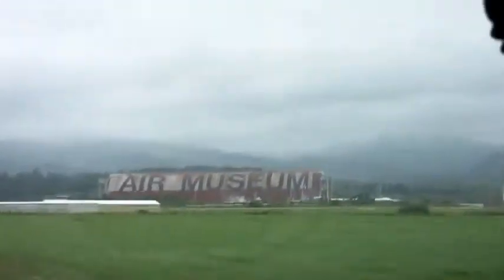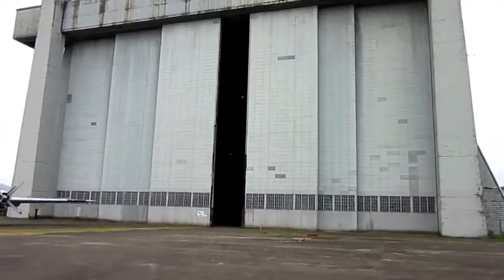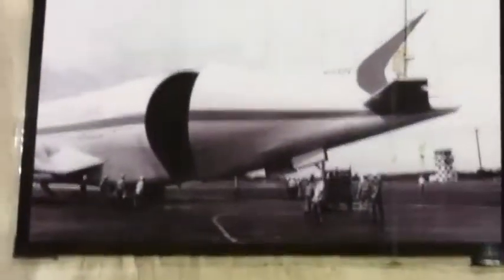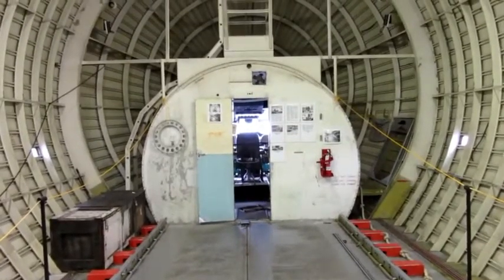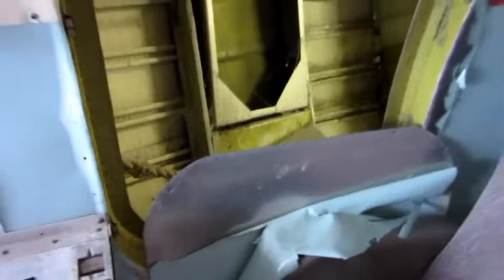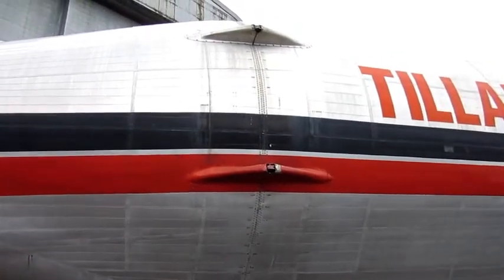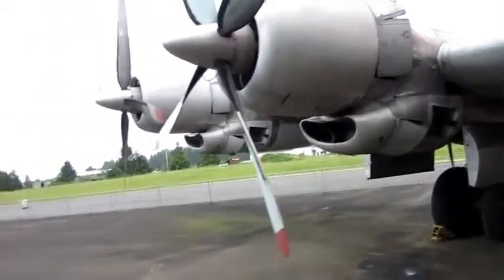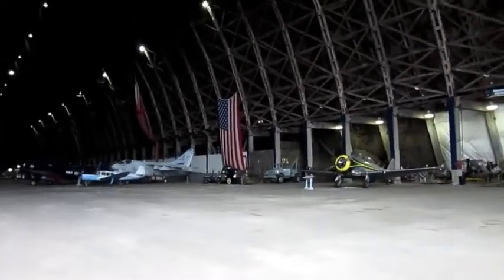Exploring the Tillamook Mini Guppy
This video is of my exploration of the only remaining Aero Spacelines "Mini Guppy" cargo conversion of a Boeing 377 Stratocruiser, located at the Tillamook Air Museum in Tillamook, Oregon. My visit was in the first days of June, 2014. I had been to the museum before, but the Mini Guppy has been closed on those visits, Hearing that the old World War II blimp hanger was in trouble due to wood rot and lack of funds to repair it, and also hearing that the air museum was being relocated to an airport another town, I paid what might be my last visit to the historic Hanger B and the Mini Guppy.

From the website:The 377MG Mini-Guppy was the first of the new generation of Guppys that was built using an entirely new fuselage to connect the existing Stratocruiser sections. Gone was the modified Stratocruiser's limitation of an 8 ft. wide floor. By designing a new fuselage, ASI was able to create the first "wide-body" Guppy, with a 13 ft. wide cargo floor and a maximum inside diameter of 18 ft. with the constant section measuring just over 73 ft. long.

Engineers at Aero Spacelines retained the C-97's original powerplants, the Pratt & Whitney R-4360 Wasp Majors. The Mini-Guppy's empty weight is 85,000 lbs. carrying a maximum payload of 41,120 lbs. (strange number-DS), making the maximum take-off gross weight of 147,000 lbs while having a maximum landing weight of 130,000 lbs. The 377MG's wingspan is 156 ft. 3 in. and is 132 ft. 10 in. long. The fuselage is over 27 ft. high and the tail is a bit more than 38 ft. tall.

The first flight as 377MG Mini-Guppy N1037V, christened "Spirit of Santa Barbara", was on May 24, 1967. This Guppy featured a swing tail for loading cargo.

Only two days later on May 26, the Mini-Guppy was used for it's first cargo flight, flying a Budd Company Skylounge across the Atlantic to the 1967 Paris Airshow. While in France, the Mini-Guppy was flown south to Toulouse for a demonstration for Aerospatiale officials who were considering using this type of an aircraft in the future production of planned airliners.